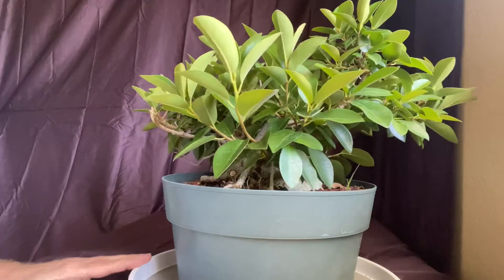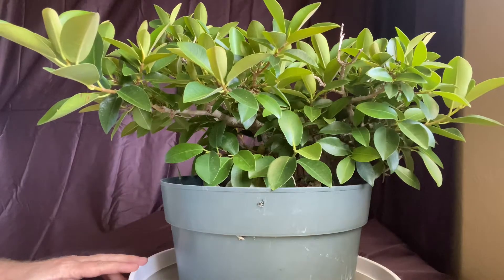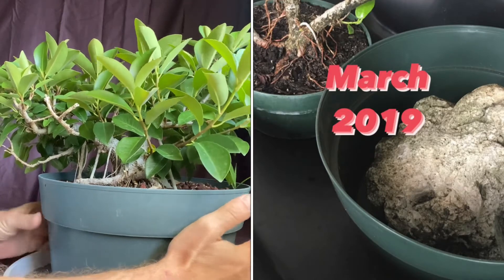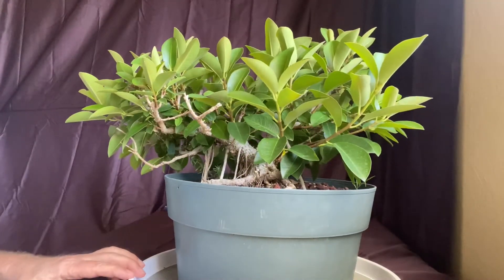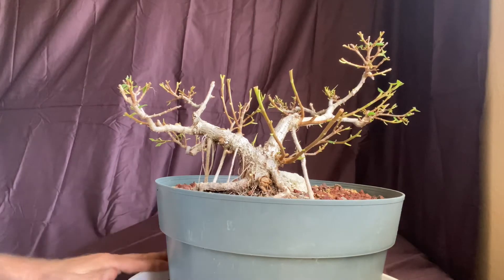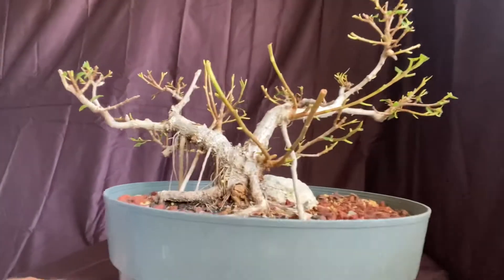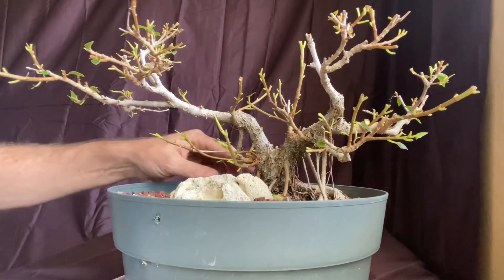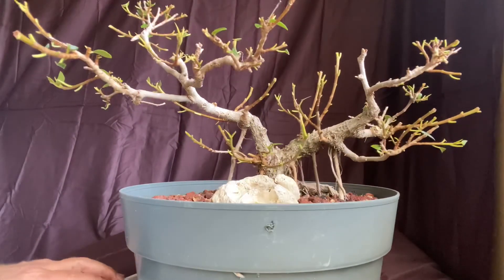Ficus Natalensis root over rock pruned. Dwarf African Strangler Ficus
Pruning a dwarf African strangler fig